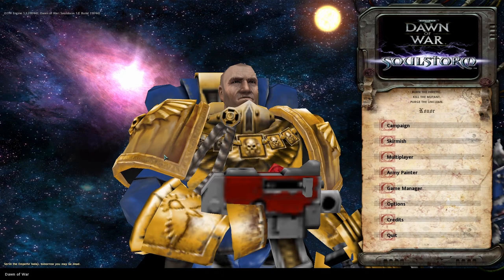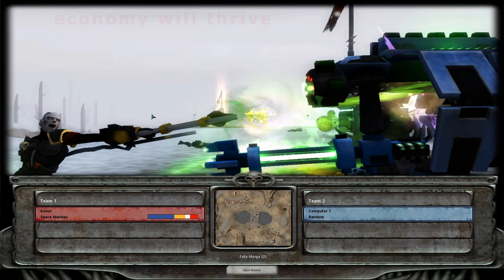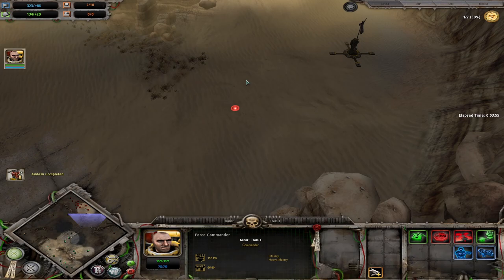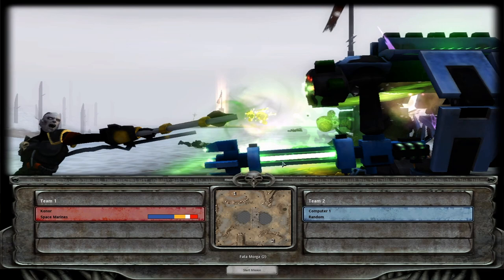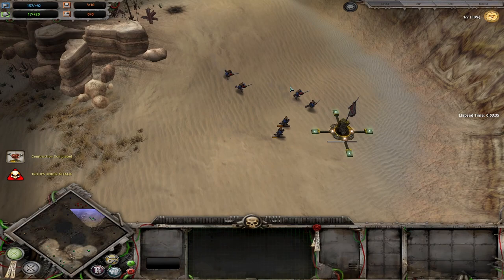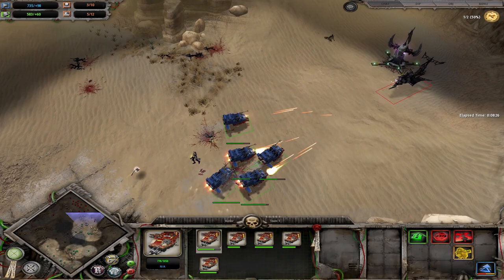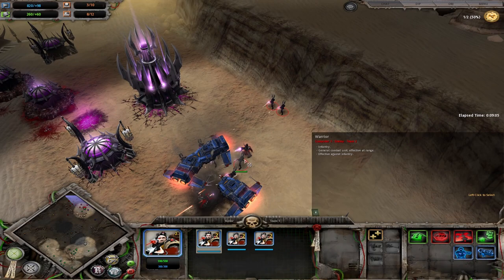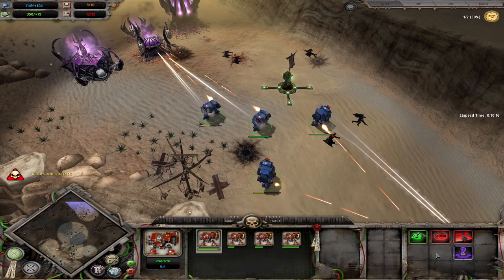3 SPACE MARINE BUILD ORDERS | Dawn of War: Soulstorm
00:00 Intro
00:27 1: Standard Build
05:13 2: 3 Kings Build
19:09 3: Scout Sniper Mass
24:54 3.1: Land Speeder Mass
31:11 3.2: Tempest Mass
35:54 3.3: Hellfire Mass

This video is intended as a guide only and I would strongly suggest trying out these various strategies yourself until you get the hang of when and how to use them.